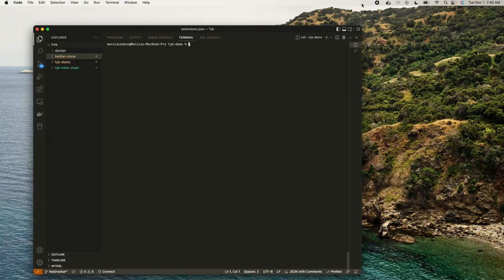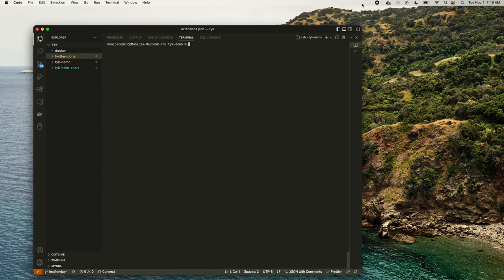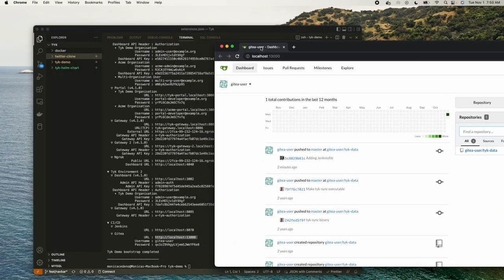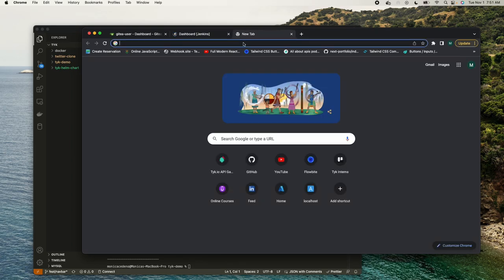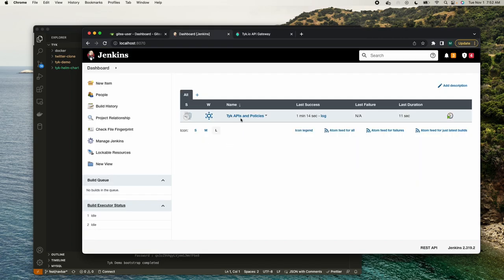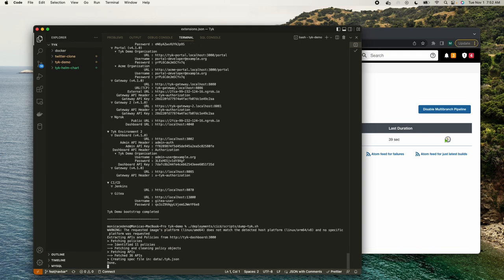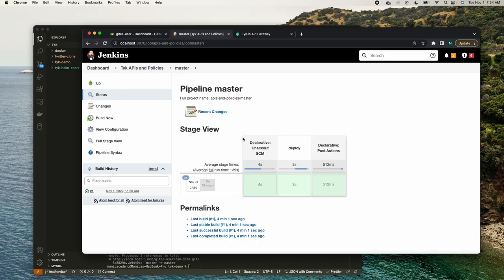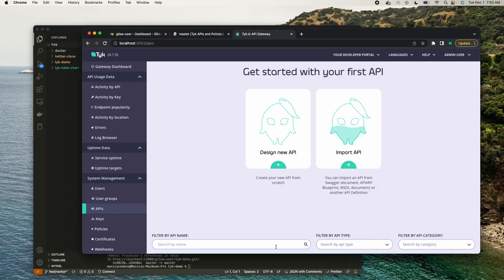CI/CD using Tyk Sync